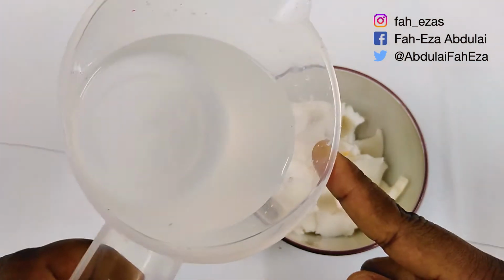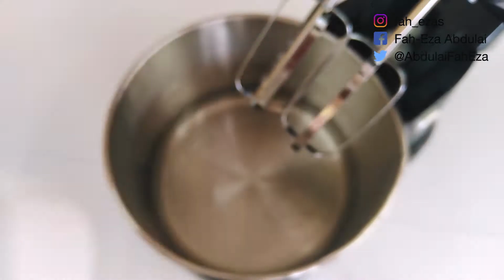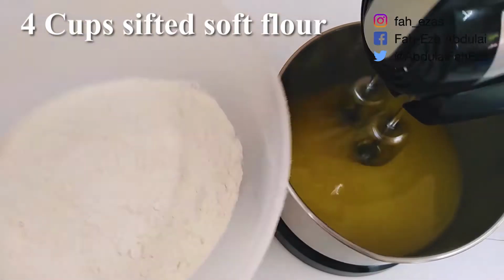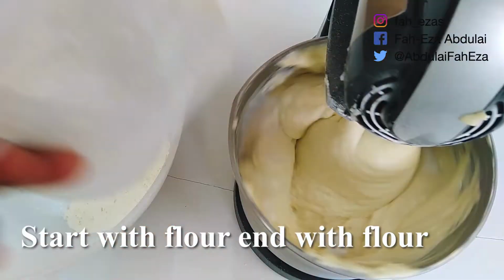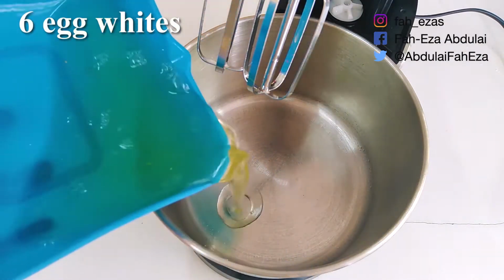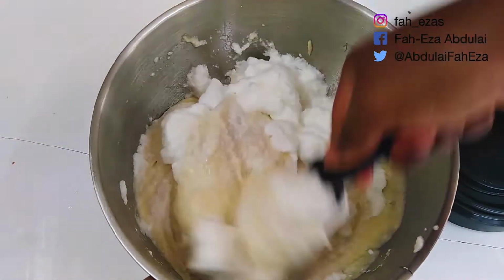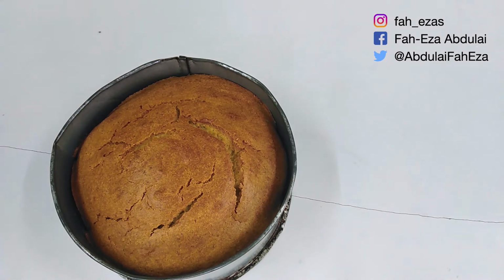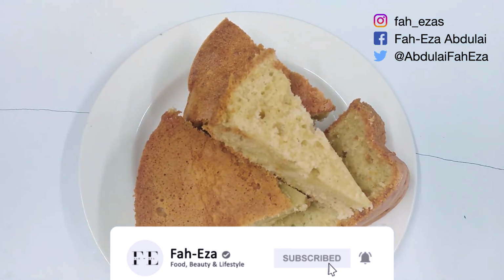Coconut Cake Recipe from Scratch.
This coconut cake recipe was made with fresh coconut milk. It is tasty and easy to follow. tips and tricks are given in the video.

I hope this coconut cake recipe is helpful.